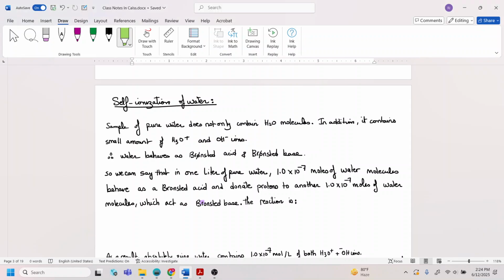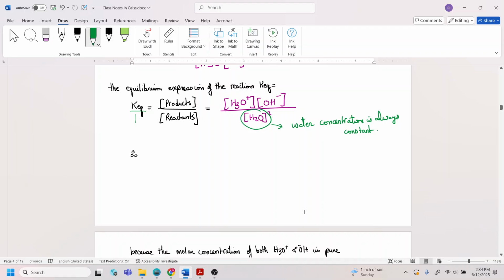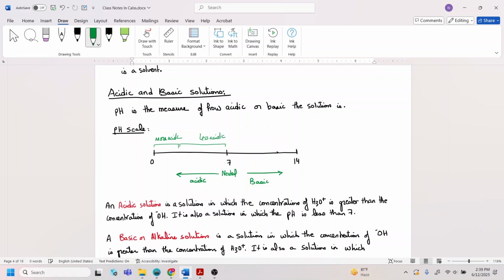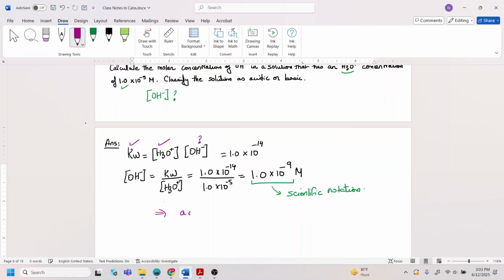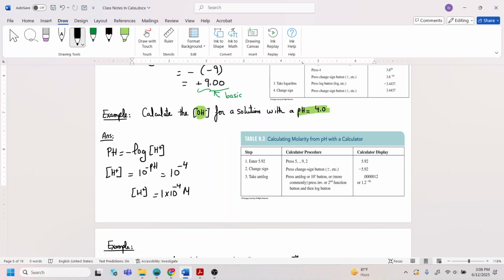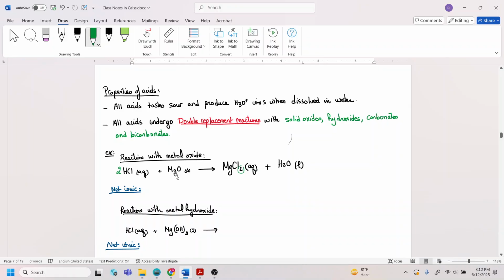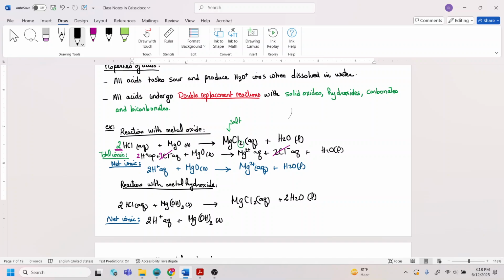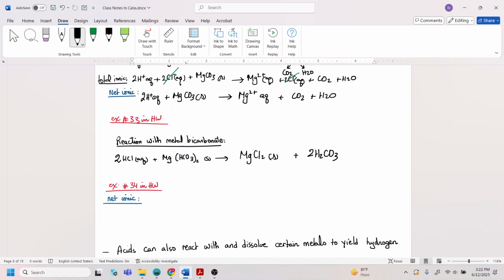CHEM 111 Ch. 9 Acids and Bases Part 3